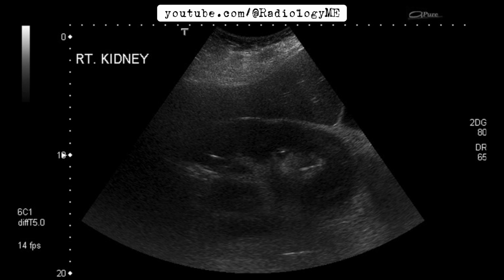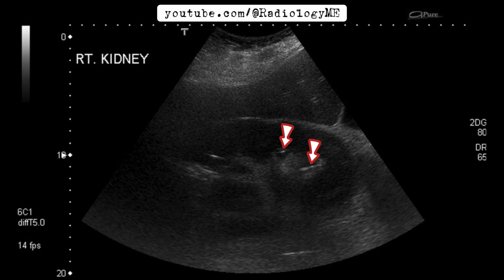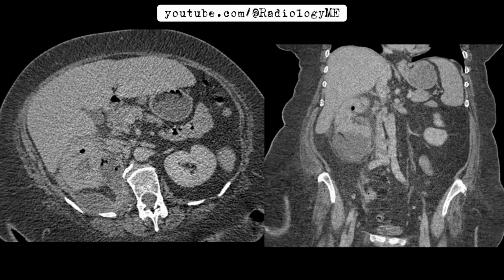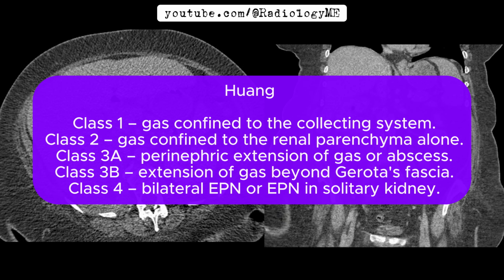Case 124 A diabetic female presents with abdominal pain and low-grade pyrexia.